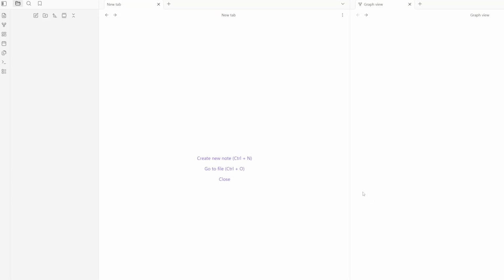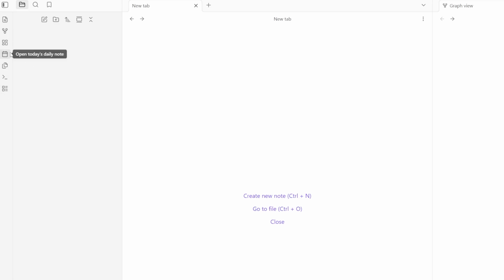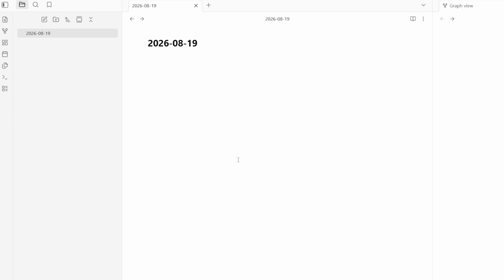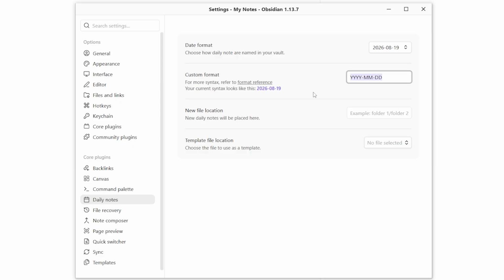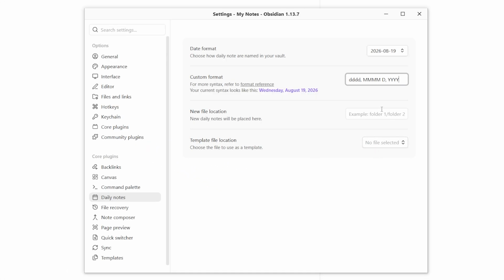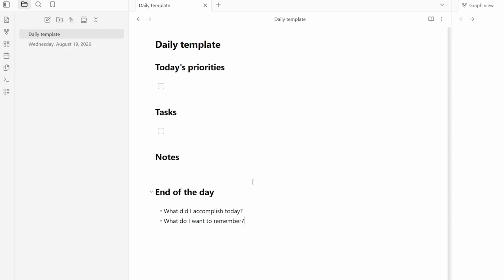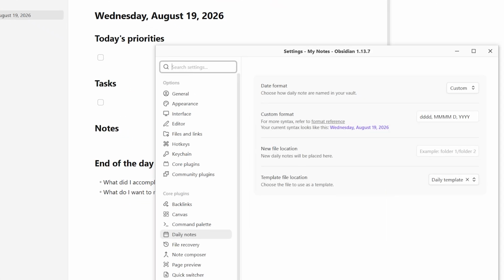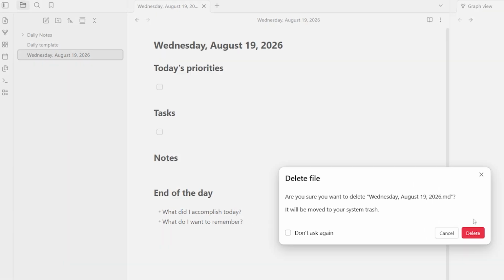How to Set Up Daily Notes in Obsidian (2026)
Want an easy way to keep track of your days in Obsidian? In this tutorial, I'll show you how to create and use Daily notes, a built-in Obsidian feature that gives you a separate note for each day.

We'll start by opening today's Daily note from the left-side ribbon and see how Obsidian automatically creates a note using the current date.

I'll also show you how to customize the Daily notes date format, including how to change the default YYYY-MM-DD format to something more readable, such as Wednesday, August 19, 2026. Then we'll create a simple Daily notes template with sections for priorities, tasks, notes, and an end-of-day reflection.

You'll also learn how to assign that template to your Daily notes so the same structure is automatically added whenever you create a new one. Finally, we'll look at the new file location setting, which lets you keep your Daily notes in a dedicated folder instead of mixing them with your other notes.

Daily notes can be useful for journaling, planning, studying, keeping work logs, or simply recording things you want to remember. You can start with a simple setup and customize it later as you discover what works best for you.

Timestamps:

00:00 What are Daily Notes?
00:22 How to create a Daily Note
01:18 Changing the Daily Note date format
02:13 Creating a Daily Note template
02:42 Using the template automatically
03:07 Choosing where Daily Notes are stored